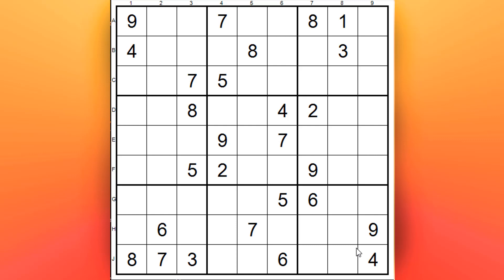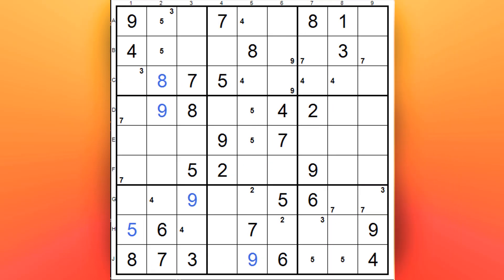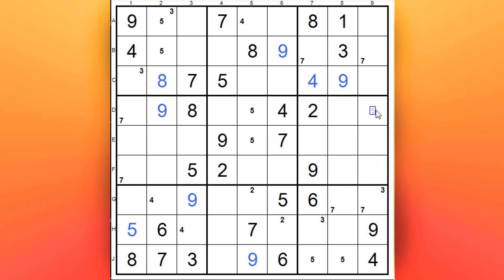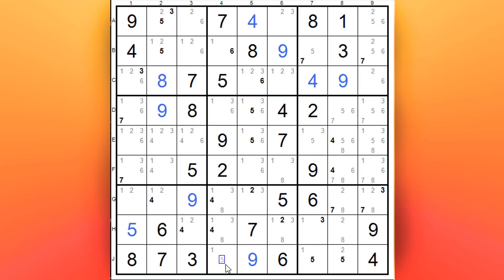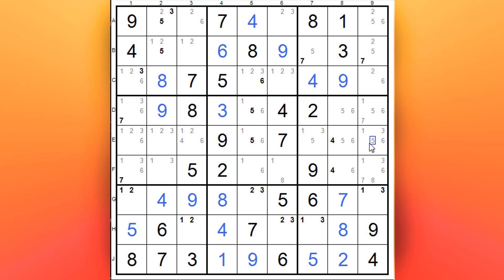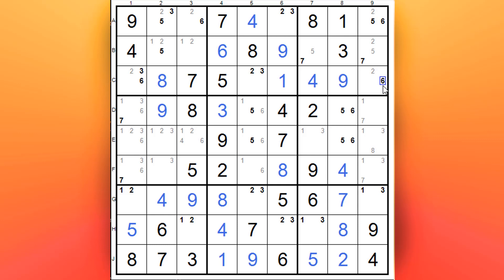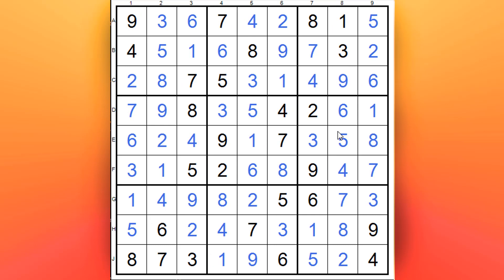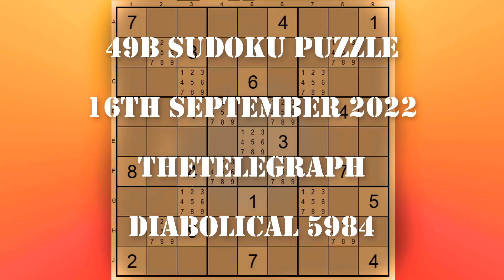49B Sudoku Puzzle The Telegraph Diabolical 16 09 22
Includes Doubles, Triple, Basic X-Wing. and a Singles Chain using Strong/Weak Links
49B The Telegraph – Diabolical; Number 5984; 16th September 2022
This is a corrected version of video 49 that had an error around 12'10"

CHAPTERS
00:00 Puzzle 5984
04:28 Doubles
05:57 Triples
11:33 X-Wing Basic
12:10 New Start after error
14:50 Weak and Strong Links
15:20 Singles Chain

This really is a good puzzle - Not too difficult

If you like these DIABOLICAL Sudokus from The Telegraph, try my EXTREMESUDOKU playlist, especially the EXTREME videos.  Not quite as bad as The Telegraph ones, but they all guarantee to have an X-Wing or a Chain to solve.  Or try my 'Really Really Difficult' playlist for the ones that I found ridiculously hard.

NOTE:  You need to register on The Telegraph website to view the puzzles.

In this series of Sudoku Puzzle Videos I use Duncan’s Sudoku software
There are also a number of CrackingTheCryptic videos that are very useful